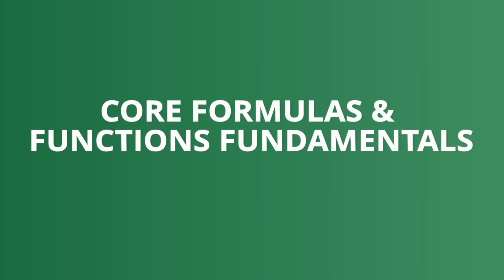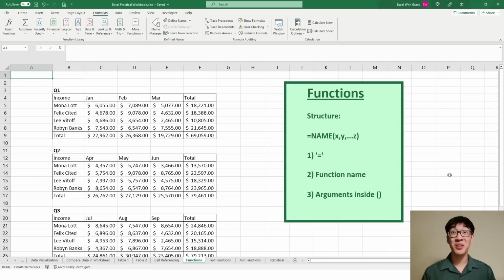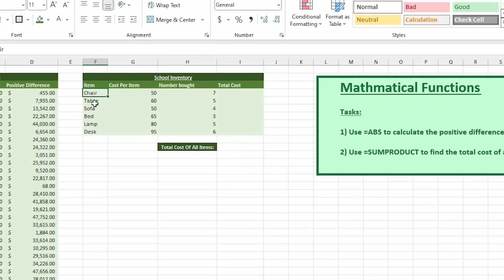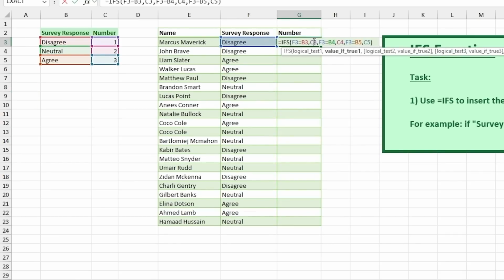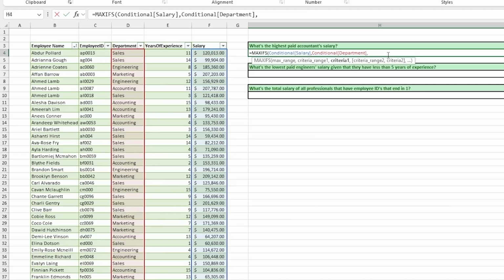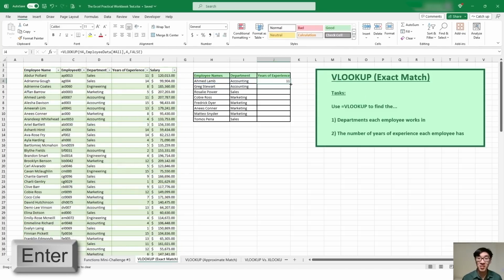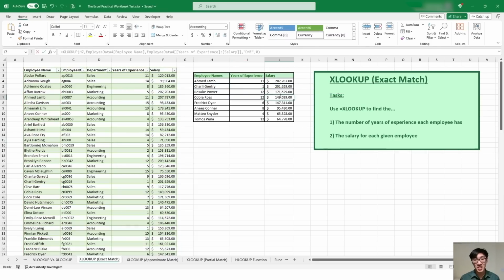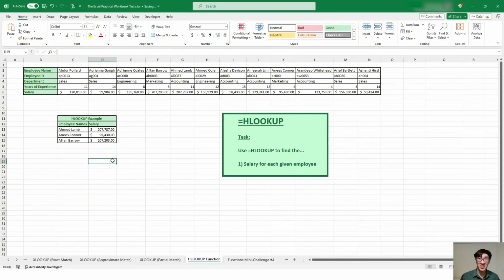Excel Formulas & Functions You Should Know [Full Course]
Learn the most useful excel functions and formulas from @excel.withgrant.

⭐️ Contents ⭐️
⌨️ (0:00:00) Intro
⌨️ (0:00:44) Cell Referencing
⌨️ (0:05:07) Function Structure
⌨️ (0:09:41) 2 Function Tips
⌨️ (0:10:56) Text Functions
⌨️ (0:12:52) TEXTJOIN Function
⌨️ (0:15:30) Statistical Functions
⌨️ (0:20:01) Mathematical Functions
⌨️ (0:22:38) Rounding Functions
⌨️ (0:24:27) Logical Functions
⌨️ (0:29:14) IFS Function
⌨️ (0:33:25) Counting Functions
⌨️ (0:36:58) Removing Blank Rows With COUNTBLANK
⌨️ (0:40:09) Conditional Functions
⌨️ (0:48:08) VLOOKUP (Exact Match)
⌨️ (0:53:00) VLOOKUP (Approximate Match)
⌨️ (0:55:28) VLOOKUP vs. XLOOKUP
⌨️ (0:58:38) XLOOKUP (Exact Match)
⌨️ (1:02:58) XLOOKUP (Approximate Match)
⌨️ (1:06:38) XLOOKUP (Partial Match)
⌨️ (1:10:15) HLOOKUP
⌨️ (1:12:13) Conclusion

👾 Drake Milly
👾 Ulises Moralez
👾 Goddard Tan
👾 David MG
👾 Matthew Springman
👾 Claudio
👾 Oscar R.
👾 jedi-or-sith
👾 Nattira Maneerat
👾 Justin Hual